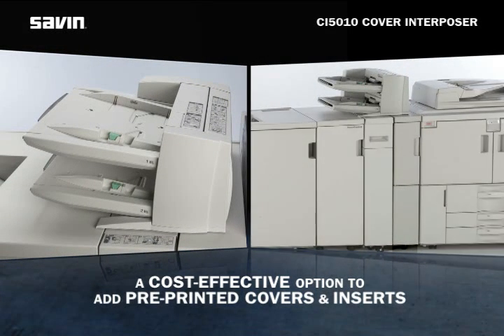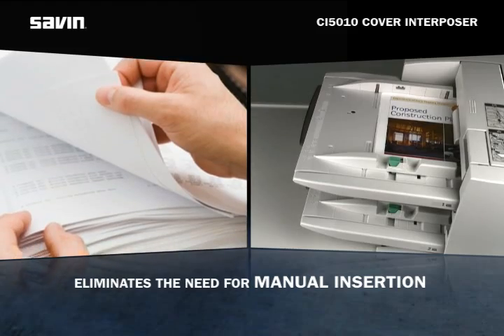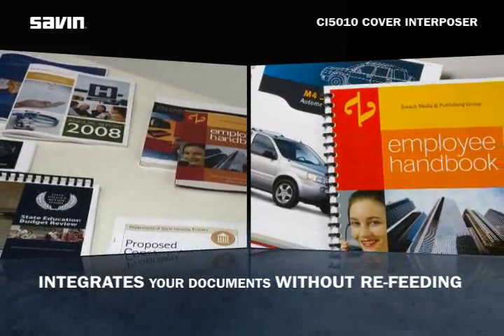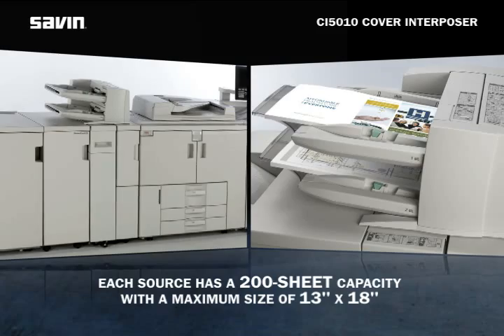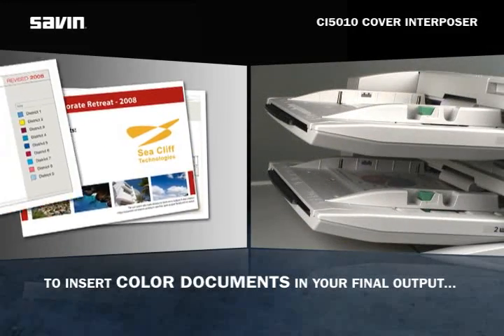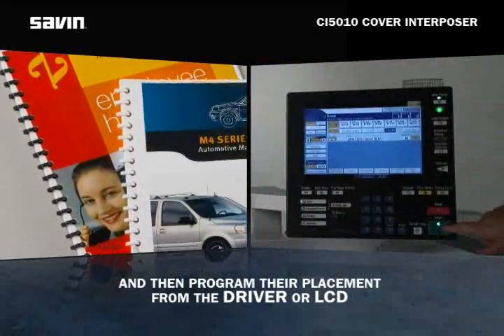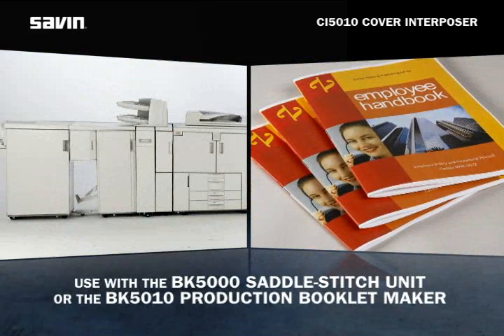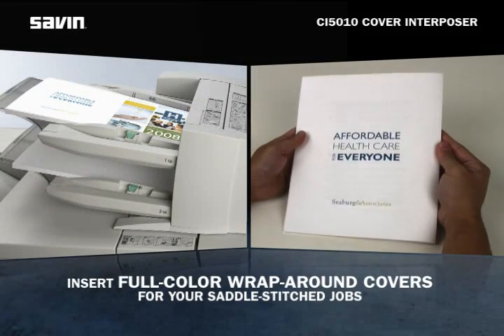Savin Cover Interposer